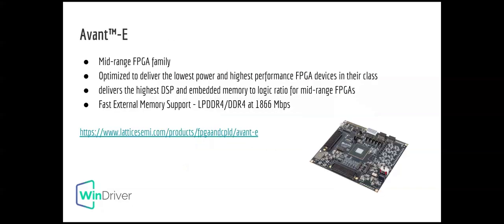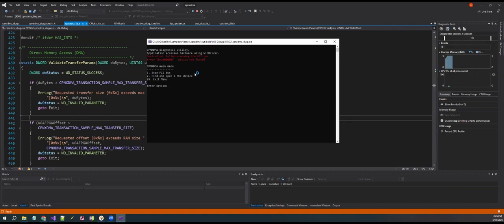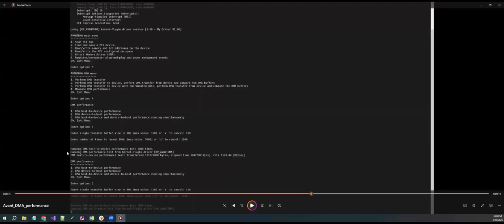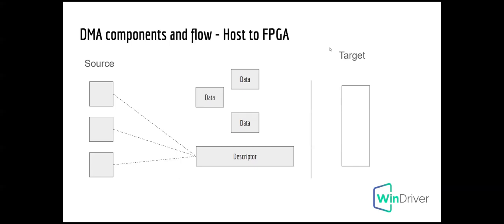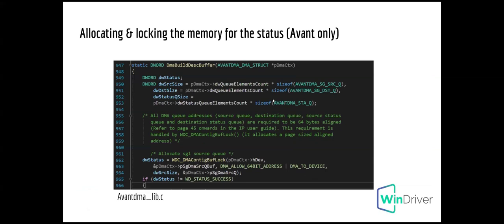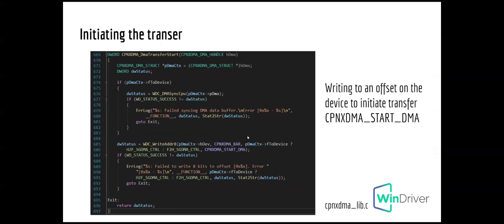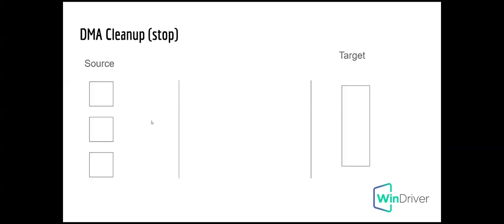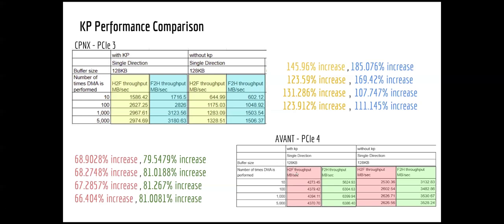Lattice DMA Samples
Jungo’s WinDriver includes a comprehensive DMA sample tailored for Lattice Avant-G/X FPGAs. This sample demonstrates how to interface with the Avant-G/X DMA Bridge Core PCIe IP using WinDriver’s high-level APIs. The sample comprises the following key files:

As a trusted Lattice partner, Jungo WinDriver also offers ready-to-use drivers and DMA sample projects for CertusPro-NX FPGAs. These eliminate the need for custom driver development, helping engineers save time. You can either access these samples from the sample folder or generate them using the DriverWizard.